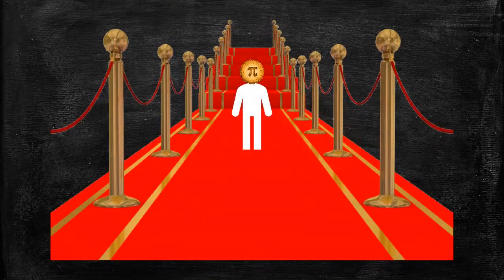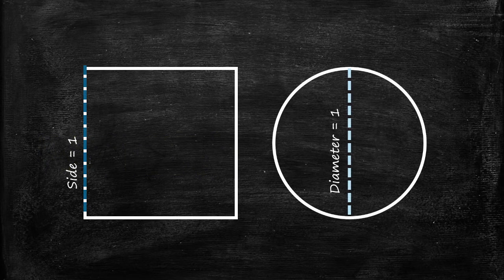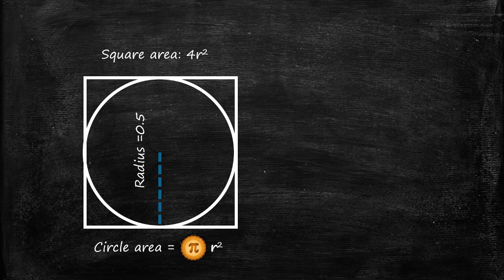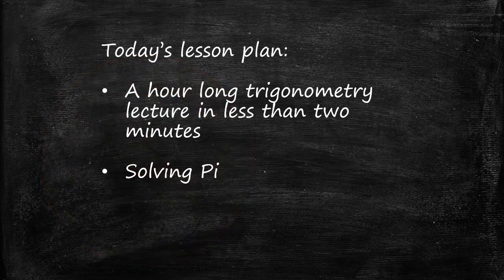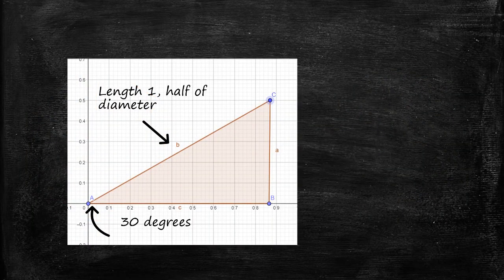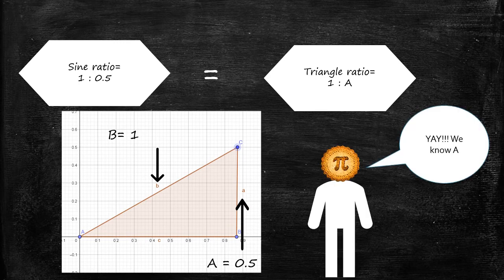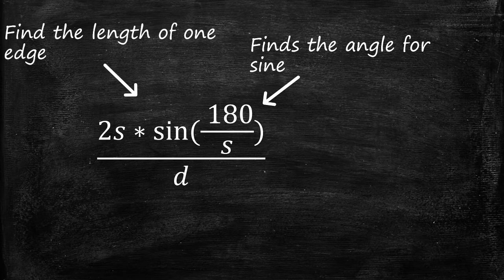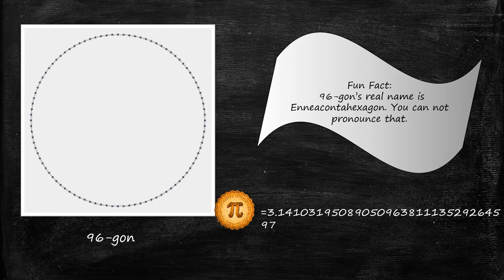What Is Pi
What is π, other than 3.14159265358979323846.

This video includes a celebrity and a trigonometry course in less than two minutes.